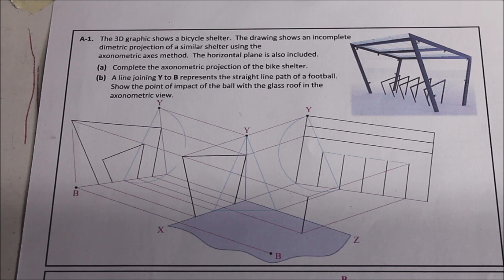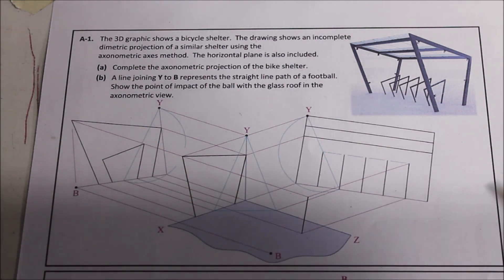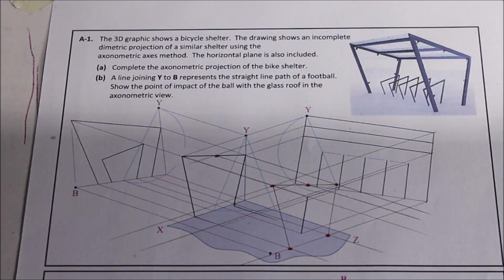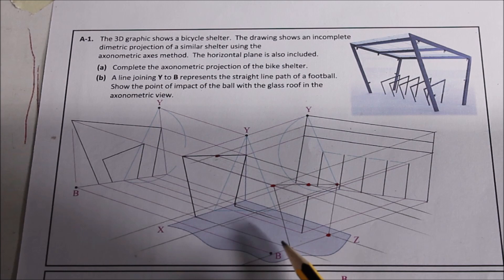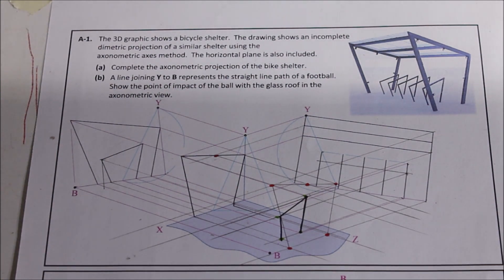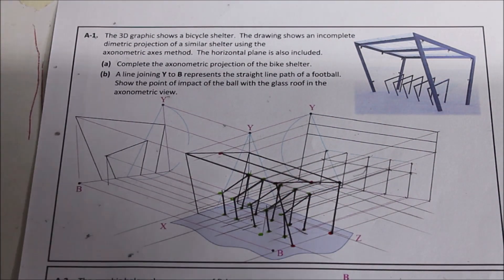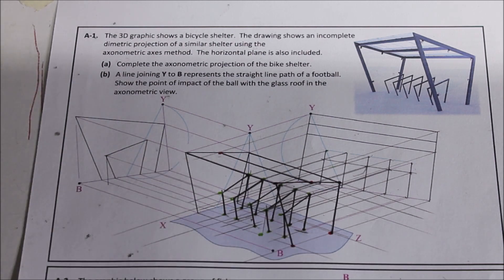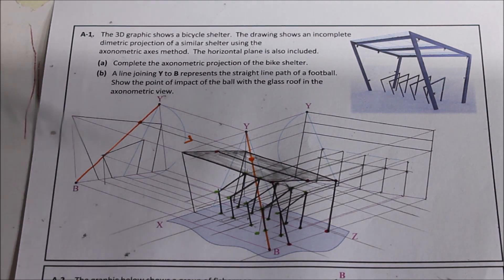DCG:2018 Higher Level Question A-1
First short question from the 2018 paper.
Nice Axonometric question.